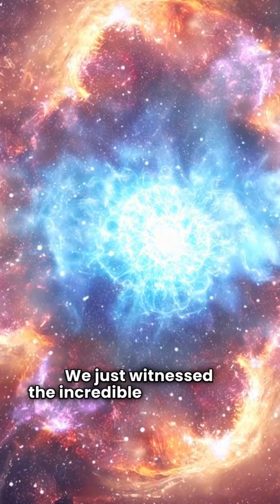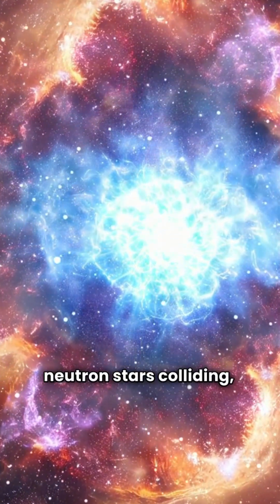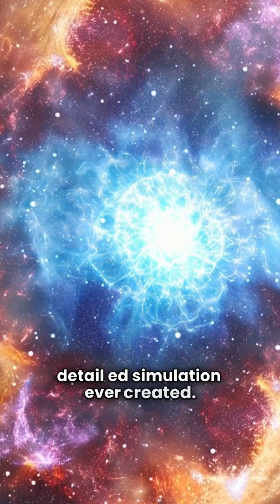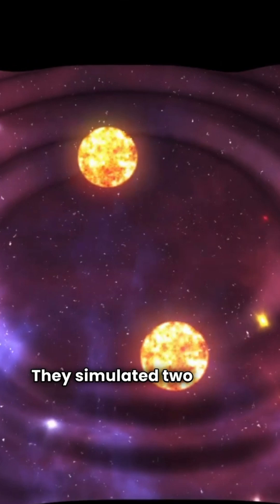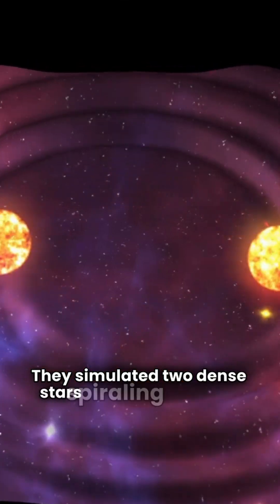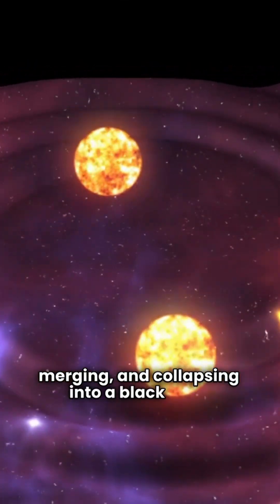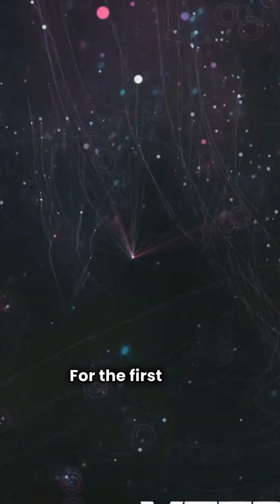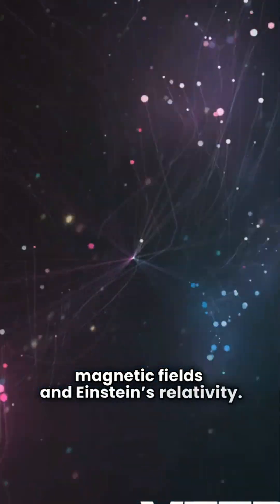Cosmic Crash Course Supercomputer Captures the Birth of a Black Hole in 1 5 Seconds